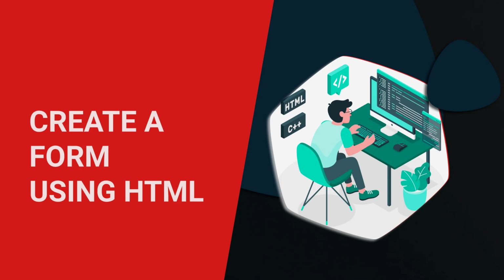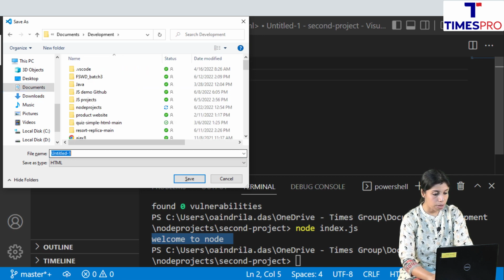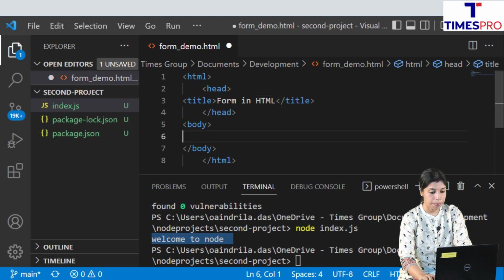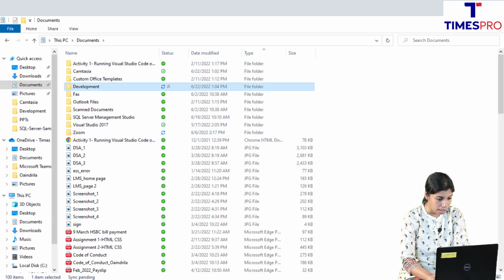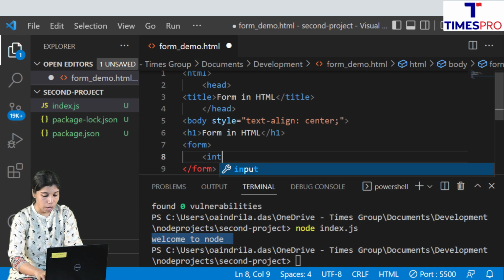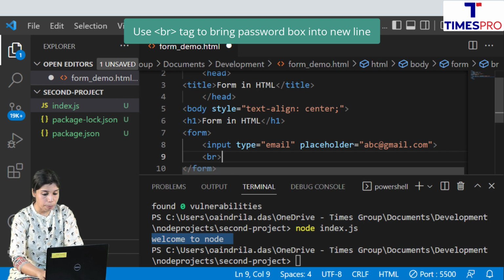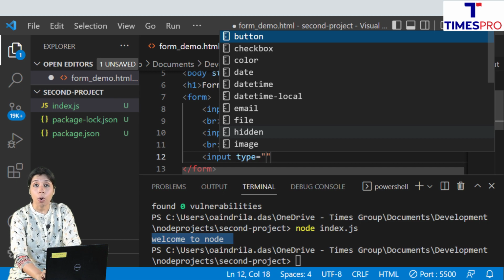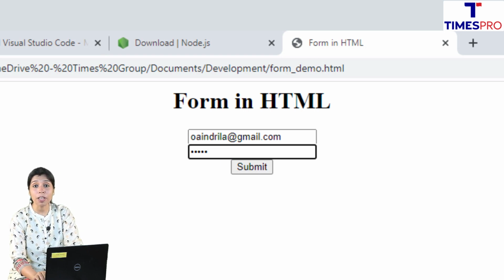Mastering HTML Forms: Create a User-friendly Form Using HTML | Free Courses | TimesPro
Level up your web development skills by mastering HTML forms. In this tutorial, we'll show you how to create a user-friendly form from scratch. Dive into the world of HTML form elements, including text fields, checkboxes, radio buttons, and dropdown menus. Learn how to structure your form, add labels and placeholders, and implement validation using required attributes. Unlock the power of HTML forms and design intuitive user interfaces that engage and delight your users.